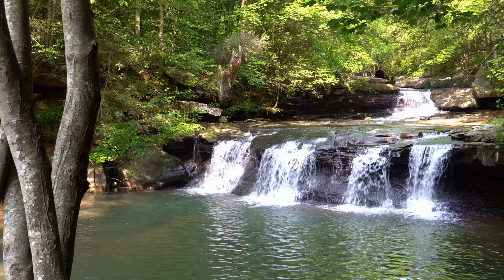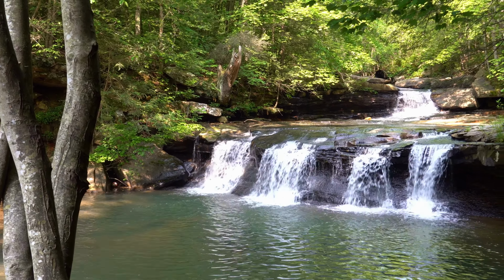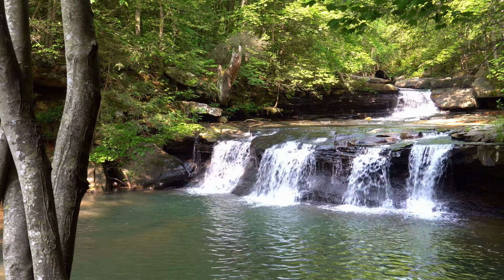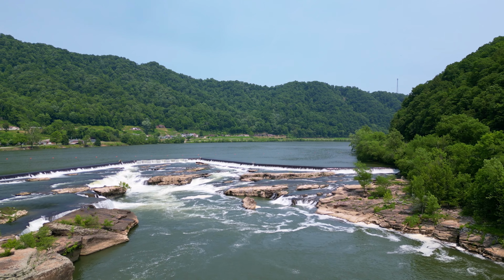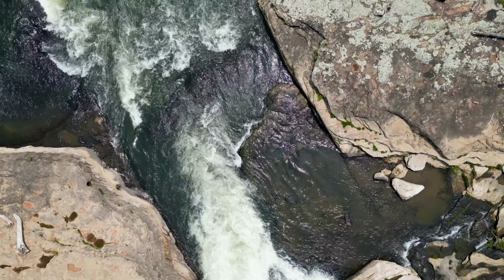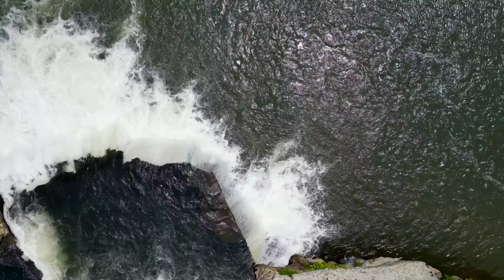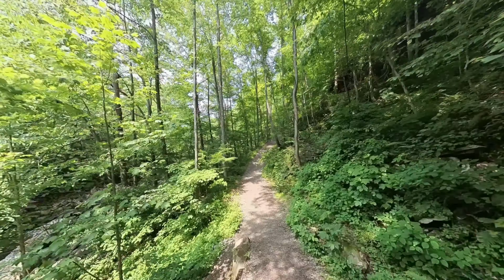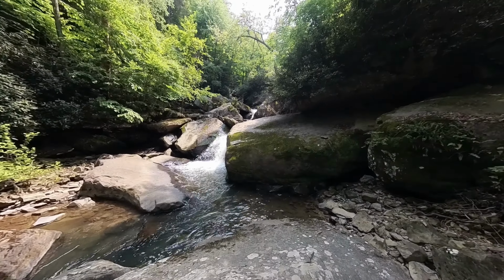Favorite Waterfalls in West Virginia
In this video I show you five of my favorite waterfalls in wild, wonderful West Virginia.  I've also made a 360 degree / Virtual Reality compatible video that will let you experience these falls more immersively using a mobile device or VR headset (linked below).

Google Maps links to the water falls